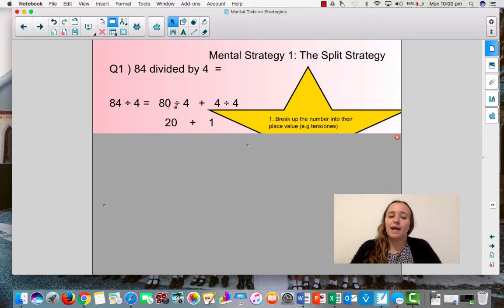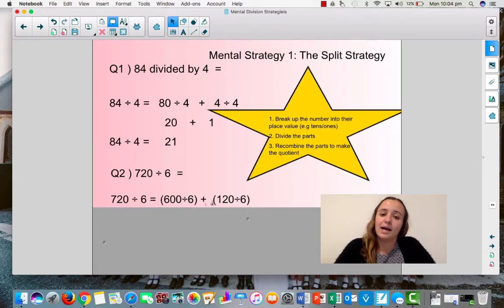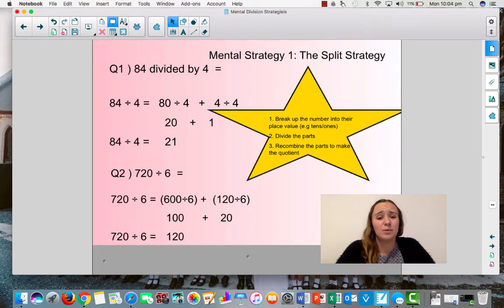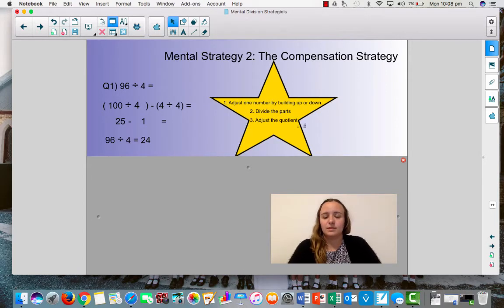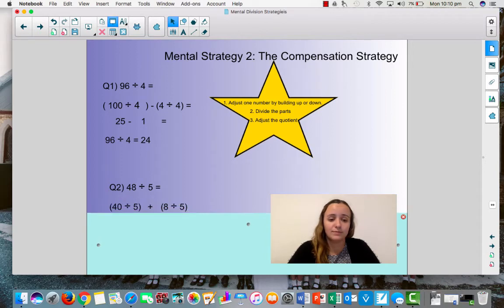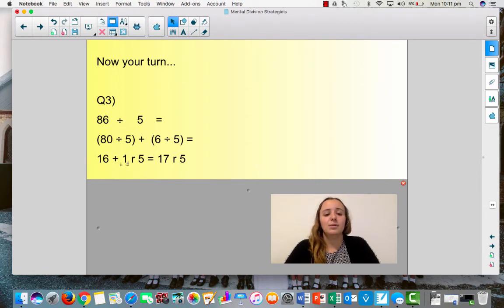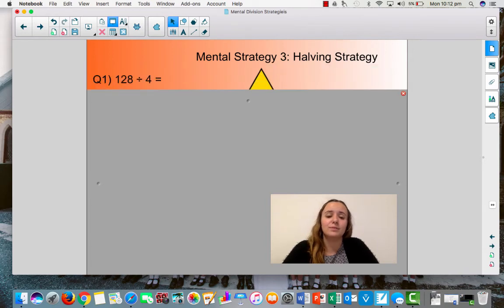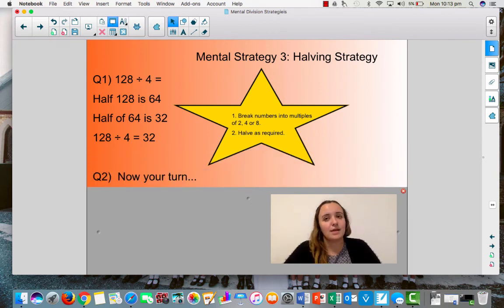Division Mental Strategies